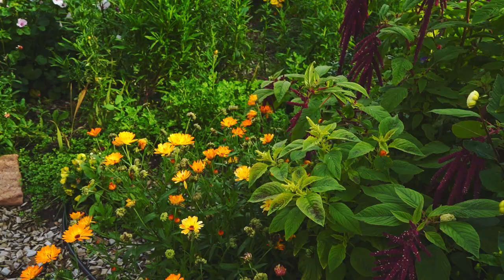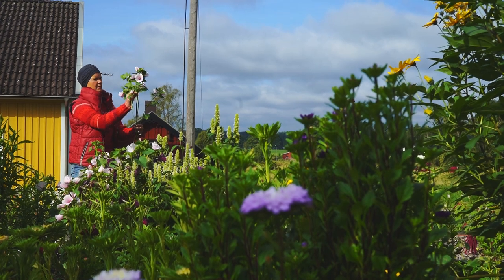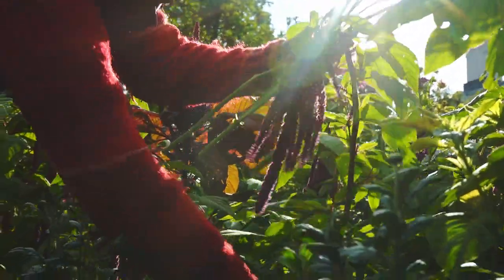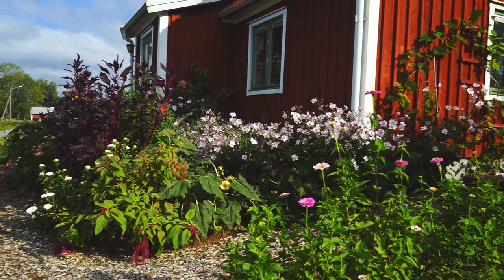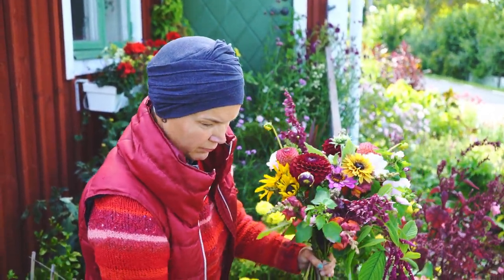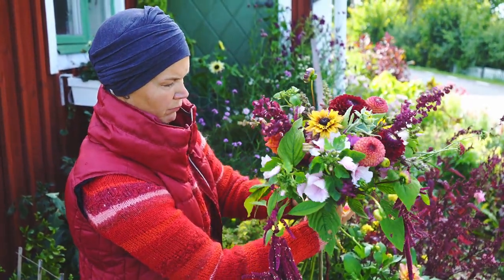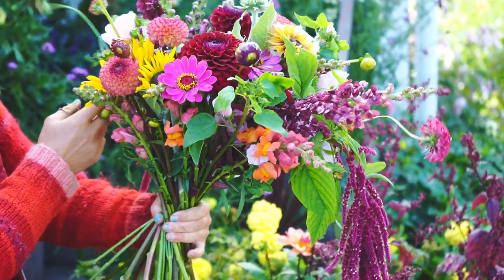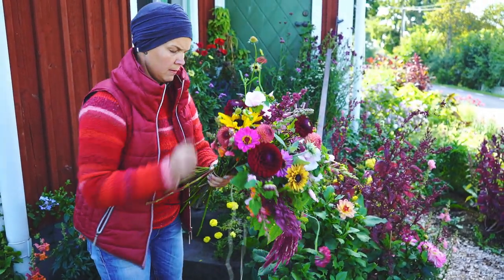Fall Bouquet with Snapdragon and Sunflower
I can't believe that October is nearly over! Can you? Time flies. Today, I wanted to give you some garden inspiration that might help bring back the feeling of spring despite the weather. With the help of fall flowers, but still!

Growing cut flowers is a new passion of mine. The vibrant colors and scents just make me feel so happy! My flower garden here at Oak Hill Cottage Garden is now brimming with the last cut flowers of the season. So, I have to make a beautiful fall bouquet of course!

I made this fall flower arrangement with mallow, amaranth, snapdragon, sunflower, orache, dahlia, zinnia and pincushion flower. Which varieties do you like to put in your cut flower bouquets? Do you have any favorite fall florals?

Filming & editing by: @Idasjoo.

I have all kinds of garden hacks for beginners as well as seasoned growers!

Or, read my garden blog at sarabackmo.com where I tell you all about my homesteading in Sweden and how to become self-sufficient in vegetables. I go through everything from mulching to starting new beds, garden layout and garden ideas, organic fertilizer, hydroponic gardening, starting a cottage garden and much more!